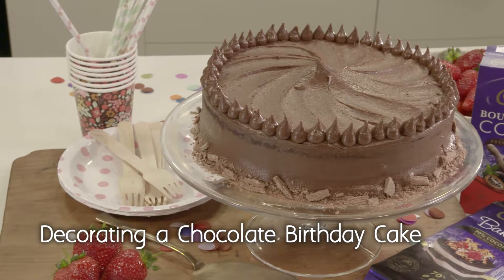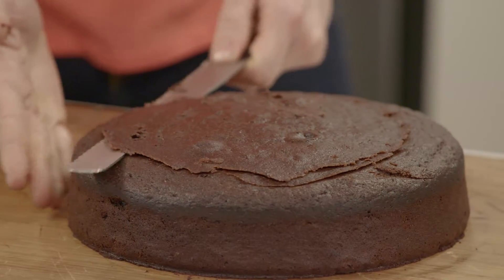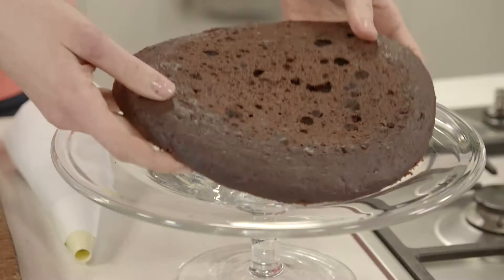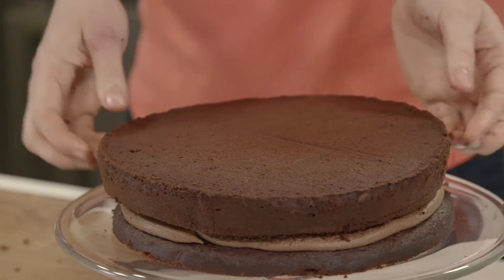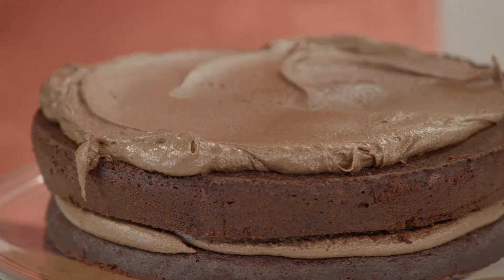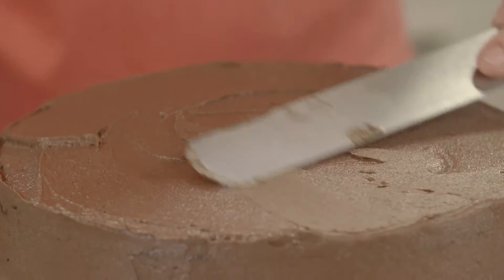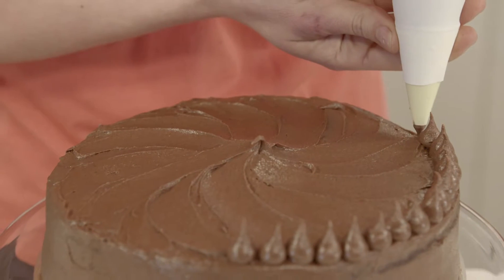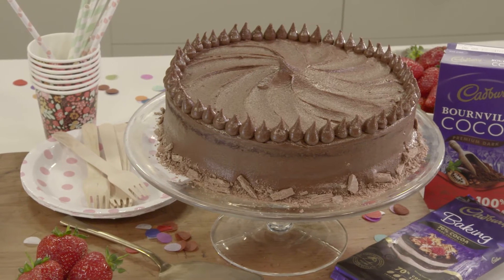Decorating a Chocolate Birthday Cake with Julia Taylor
Client: Carat Connect
Brand: Cadbury
Production Company: Armchair Safari
Director: Tim Thatcher
DOP: Gilbert Farkas
Sound: Gary Lacroix
Edit: Adam Anthony/Joe Machart
Post: SSM